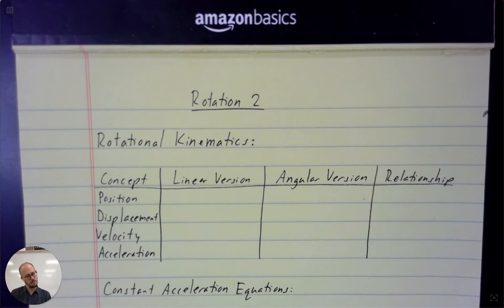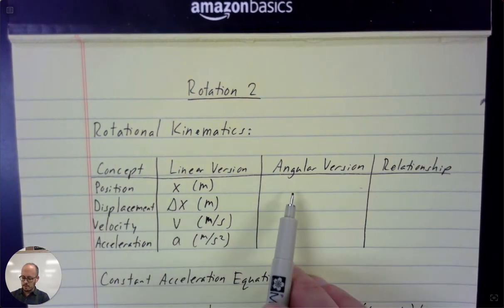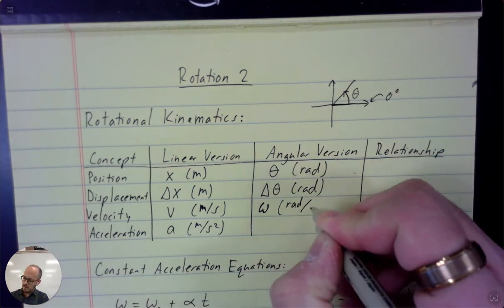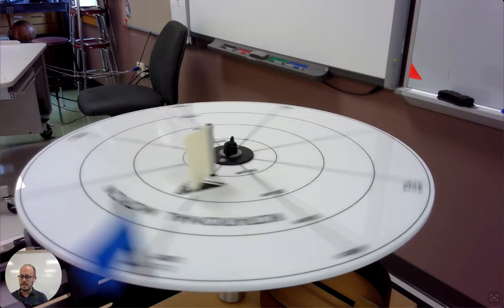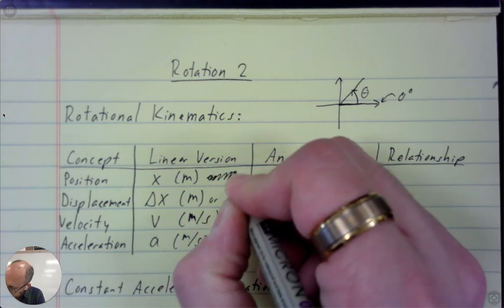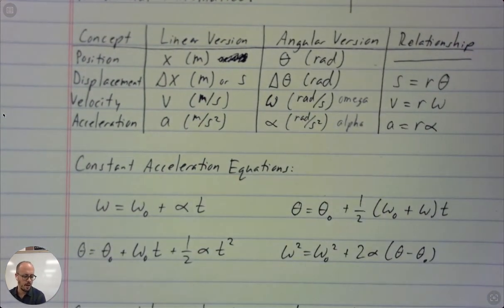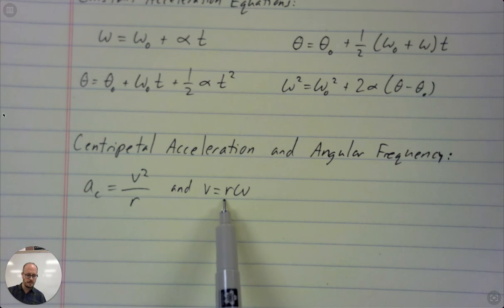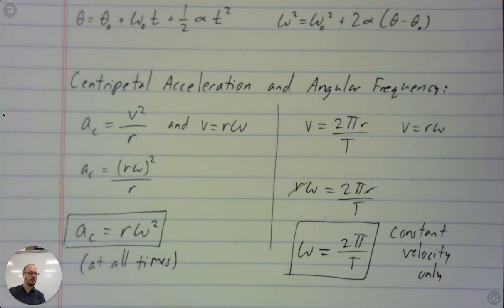7 2 Rotational Kinematics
AP Physics 1, Rotation.  Rotational Kinematics equations and their relationship to linear variables.